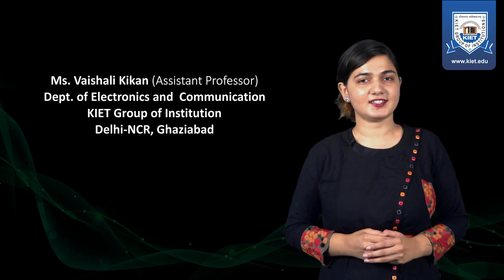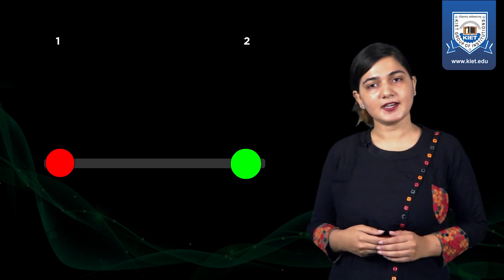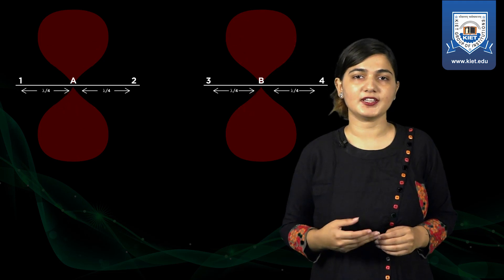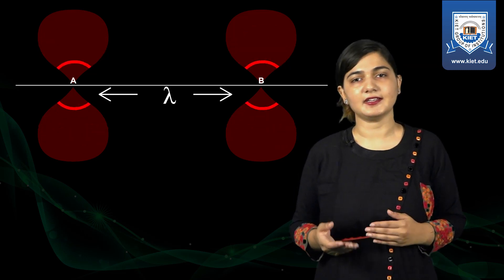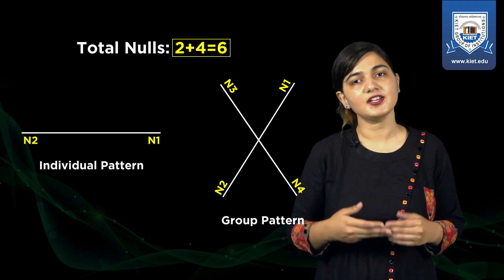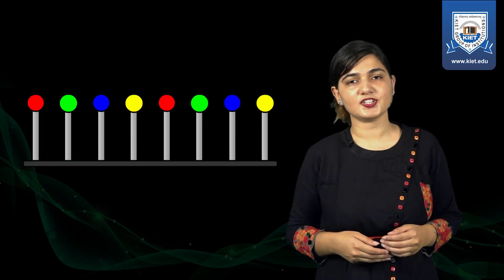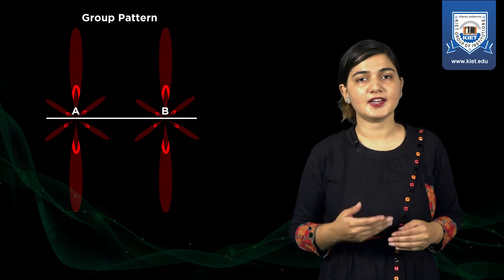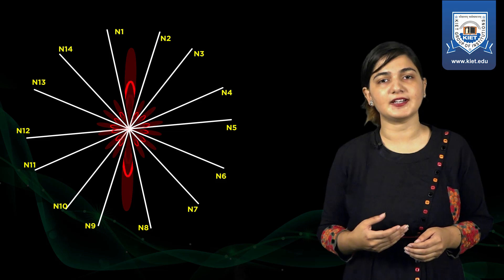Pattern Multiplication | Antenna Array | Antenna & Wave Propagation| Vaishali Kikan | Lecture 21